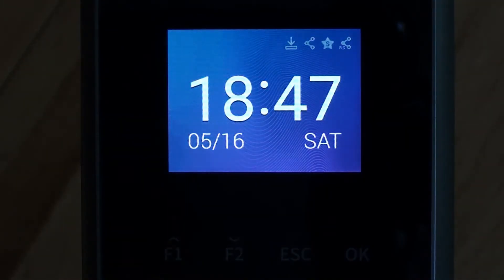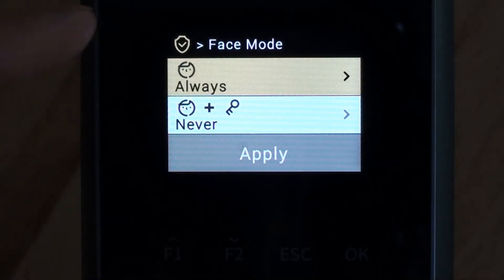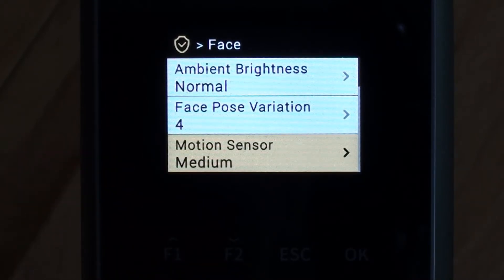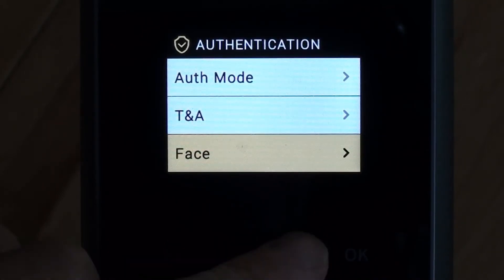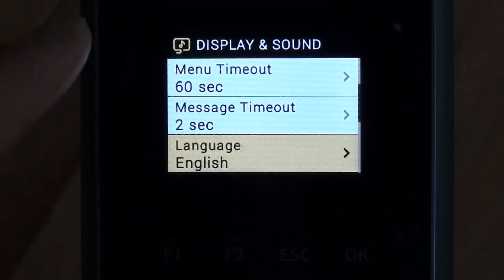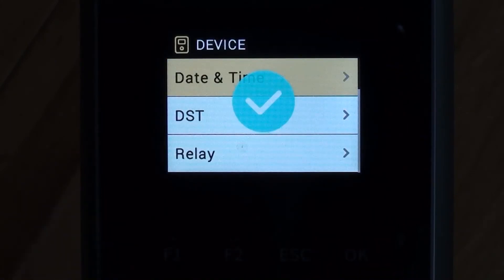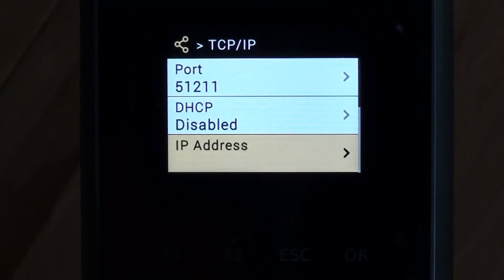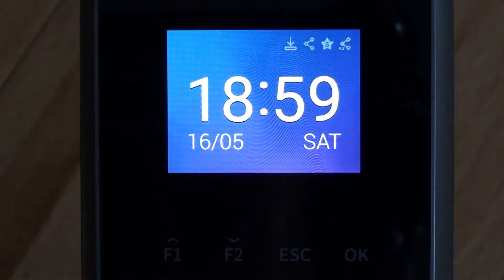Suprema FaceLite Menu Configuration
An overview of the menu configuration options in the Suprema FaceLite face recognition clocking terminal by Egress Systems.  It features how the terminal might be set up in a typical time and attendance application including setting the time and date, timeout options and network.